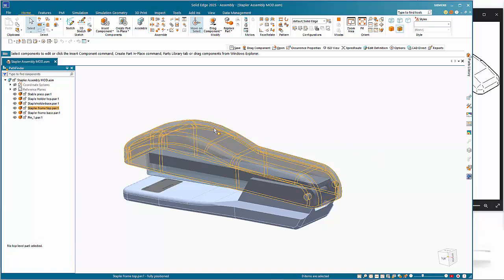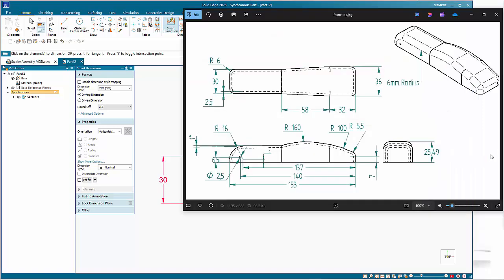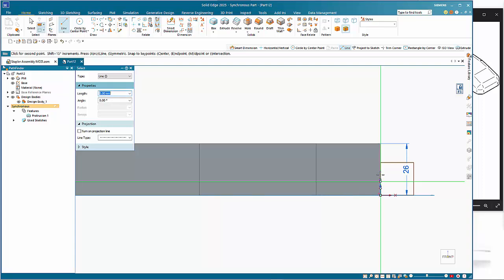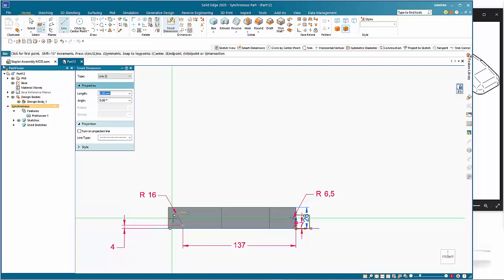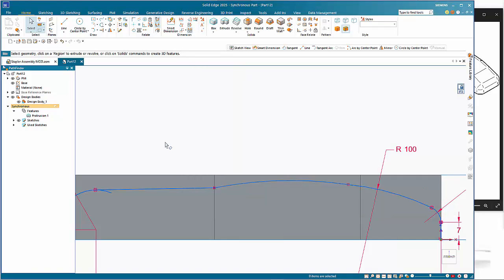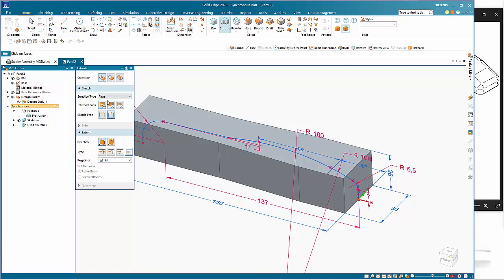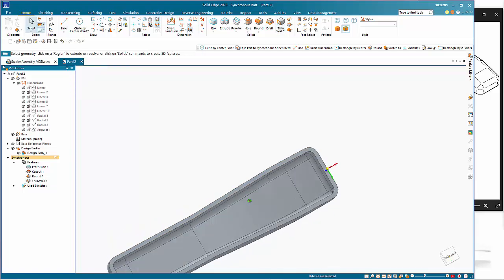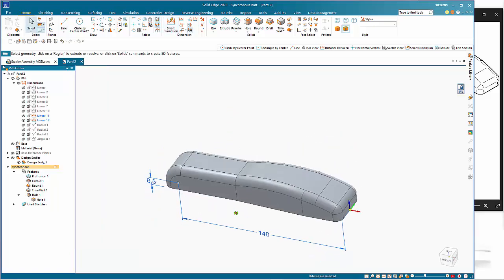Stapler part 2 - Holder top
This is the second part in a series of videos in the creation of an office stapler. This is a part file created using synchronous technology and shows how the part is created using a plan profile and then a side profile as a cutout. The part is completed with a round, thin wall and a hole.

Full stapler design showing part creation, assembly and some 2D drawings can be found in the playlist